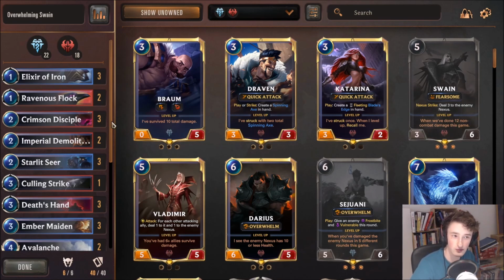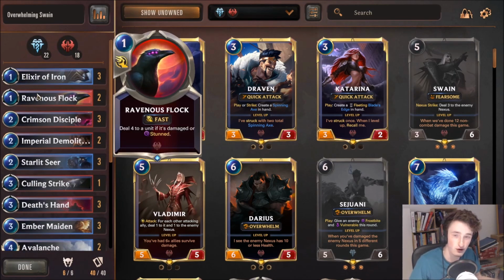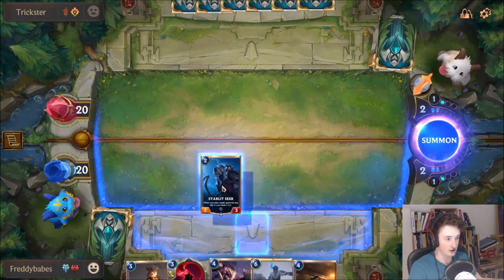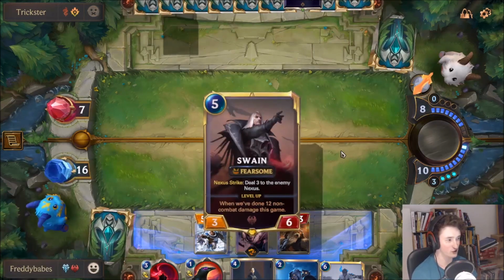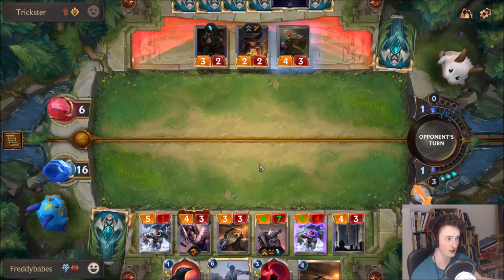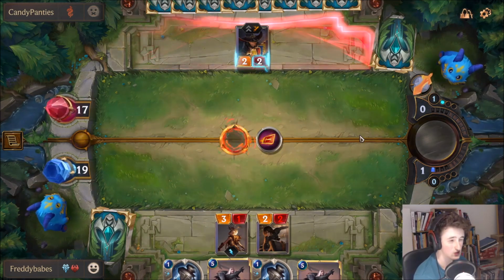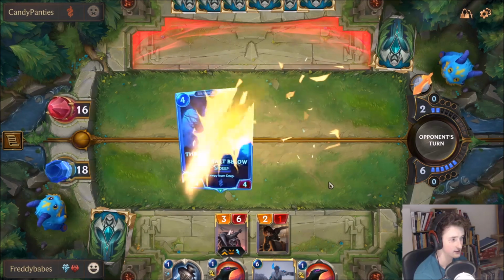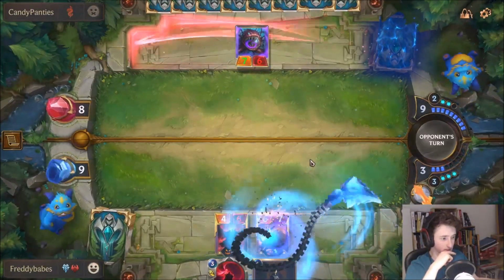[LoR] Swain And Sejuani Midrange Madness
Deck code - CECACAIDDYBAEAYHBABQEAIBAIEQGAIBAQQCSAYBAEBSCAQBAEDRIAYCAMAQICIBAEAQGBA

Intro - 0:00
Game 1 - 6:45
Game 2 - 15:40